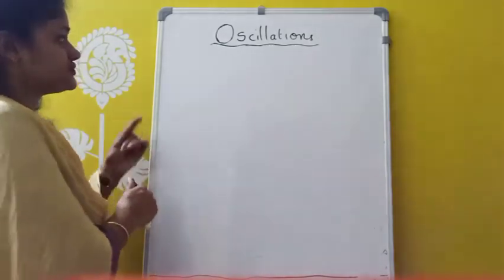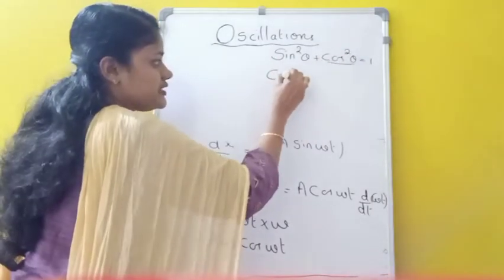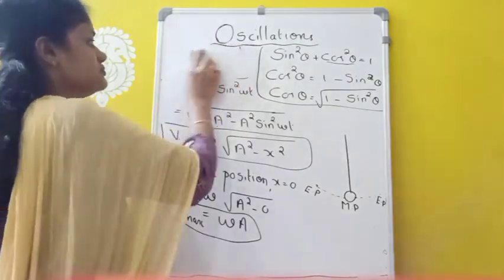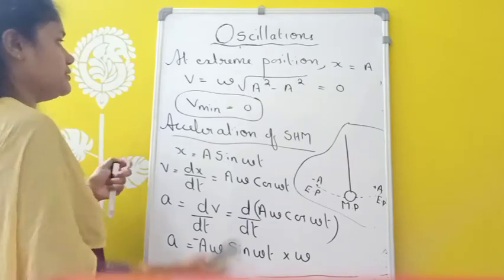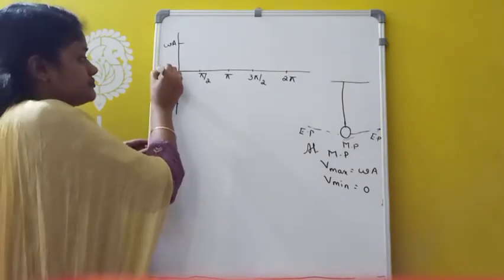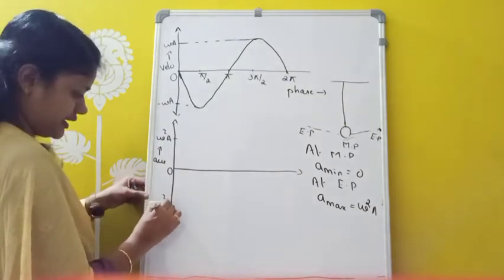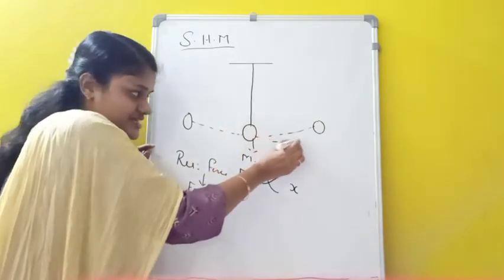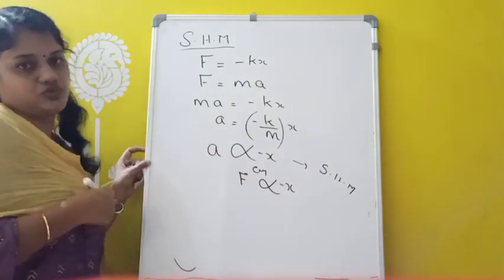Oscillations Part 2| Velocity and Acceleration of SHM| Class 11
This is the second part of the chapter Oscillations from class 11. The video includes Velocity, Acceleration and Force law of Simple Harmonic Motion.